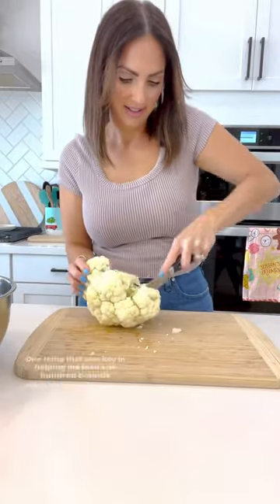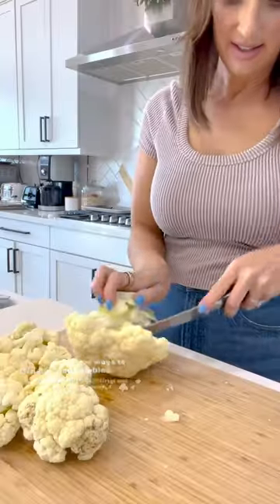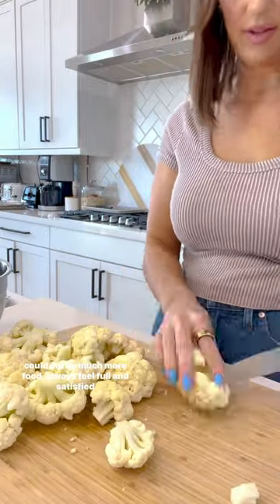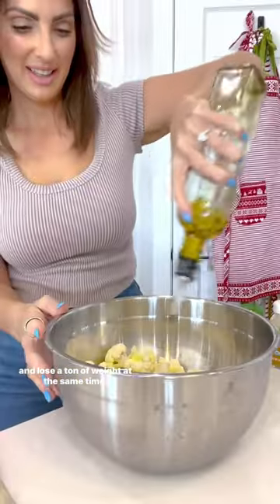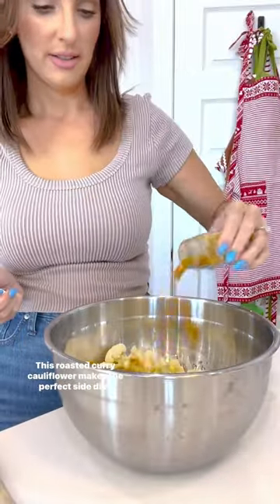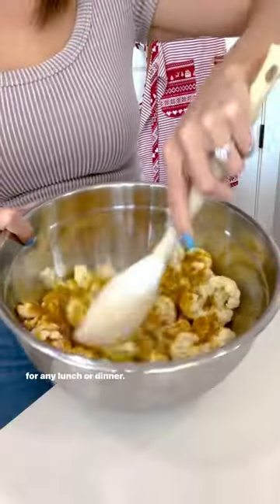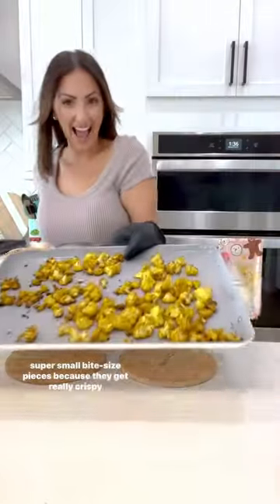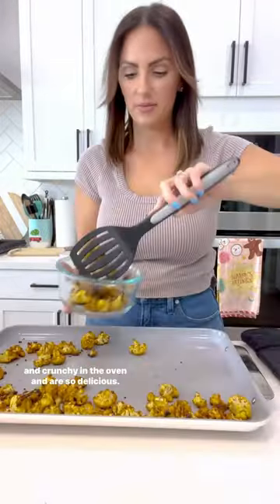Roasted Curry Cauliflower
This is one of my go to veggie dishes!